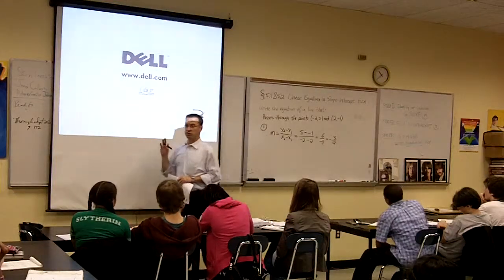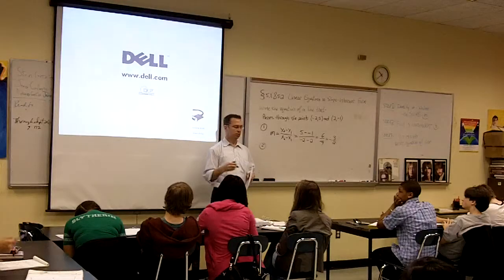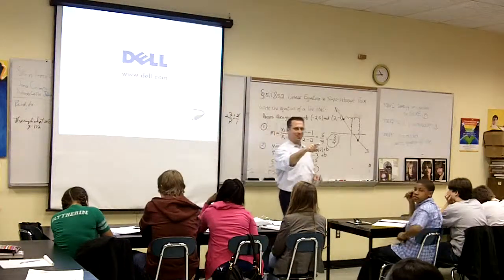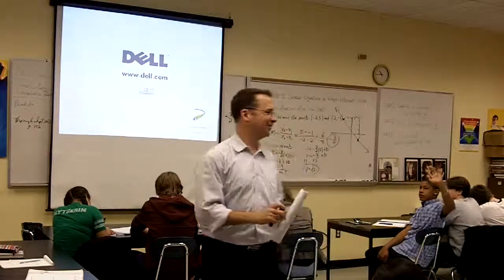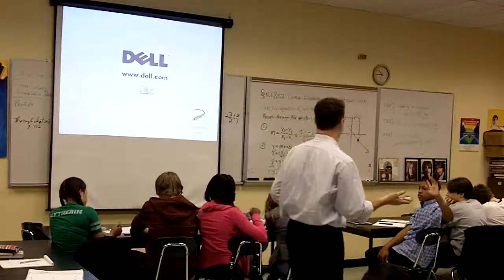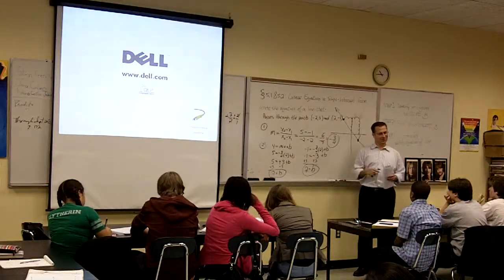SJT Student Teaching 2010-04-20 clip.mov